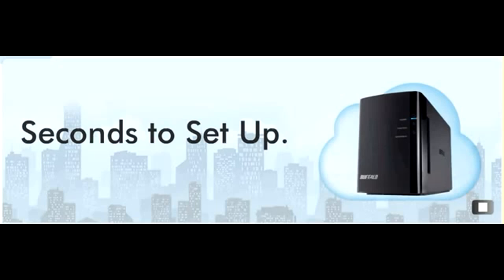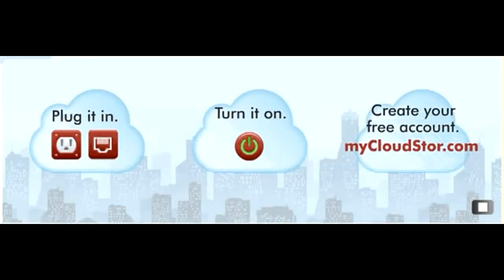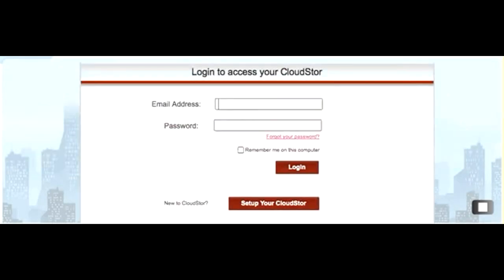Buffalo CloudStation NAS Introduction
Access your Buffalo CloudStation content via tablet, iPhone or Android phone and prepare yourself for astonishingly easy access.

Buffalo CloudStation Key Features:

- Super easy Cloud setup takes about 60 seconds, simple enough for a beginner.
- Access your CloudStation content via tablet, iPhone or Android phone and prepare yourself for astonishingly easy access.
- Unlimited, private, flexible file sharing without software installation or advanced networking knowledge required.
- Create and share slideshows using your favorite photos or create playlists with your music or videos.
- CloudStation automatically makes all videos playable across the Web and mobile applications.
- BImage of the Buffalo CloudStation logooth full-length transcodes and 10 second previews are available.
- Publish files to social networks like Facebook or Twitter with just a few clicks.
- Build-in BitTorrent client for stand-alone download.
- High-performance CPU and memory.
- No service contract or extra fee.
- Includes Time Machine backup.

Keep up-to-date!